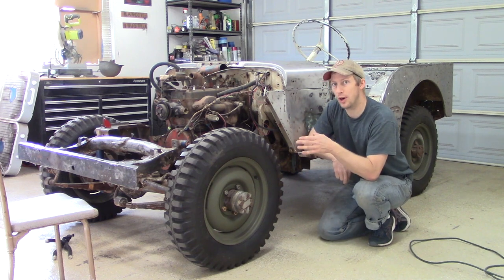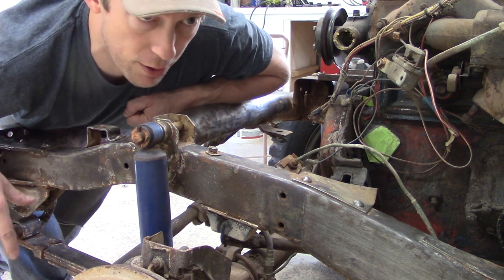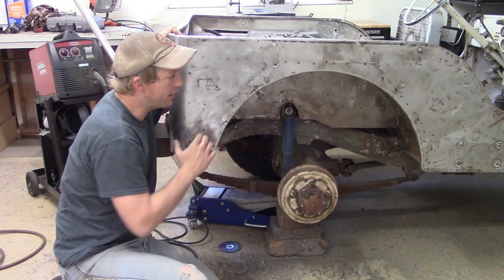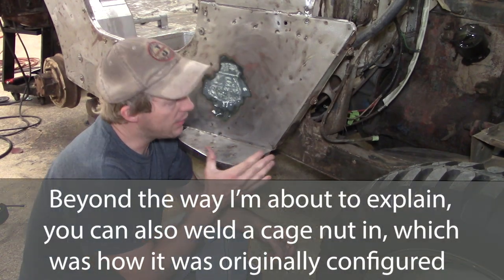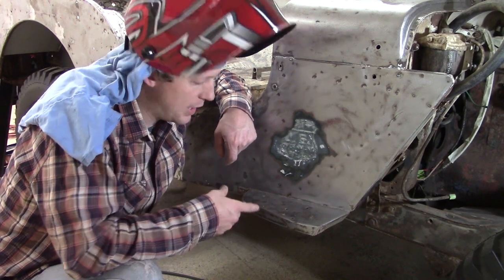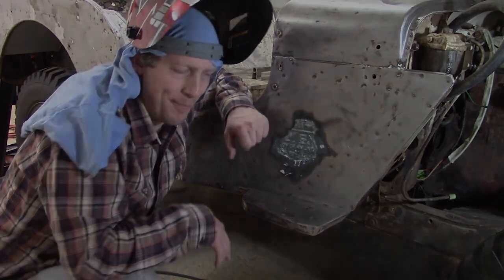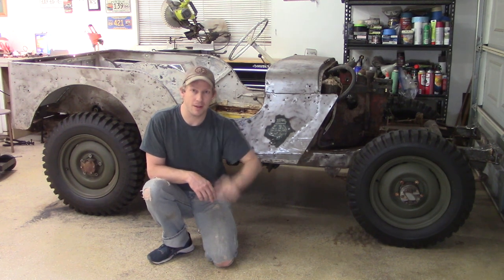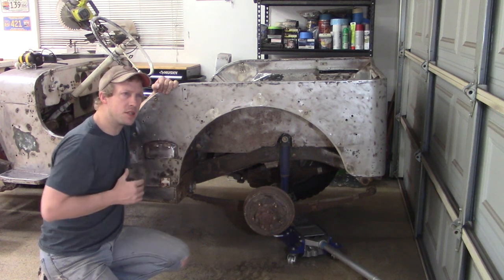1943 Willys MB Jeep | Fender Brace Frame Repair, Filling Holes | Welding/Metalworking Video #2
Hello! We are working on the 1943 Willys MB project, and this is the second in a seven part mini series that will focus on various welding, cutting, and metalworking needed for the project. This video will focus on paching a new section of frame rail in, in order to replace threaded nuts that mount to front fender braces. I will also be welding various holes and cracks in the body tub.

Filming Date: November 20, 2021 – January 5, 2022